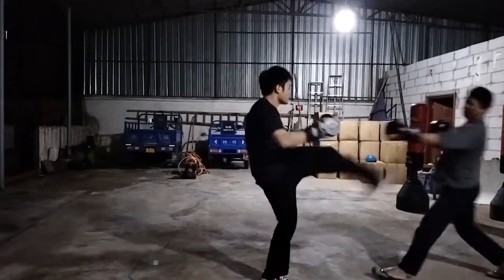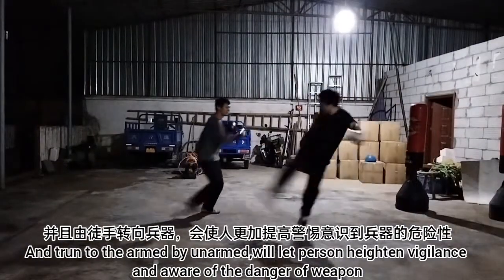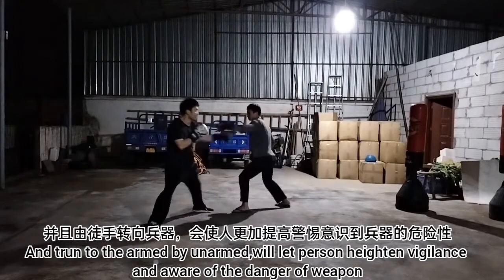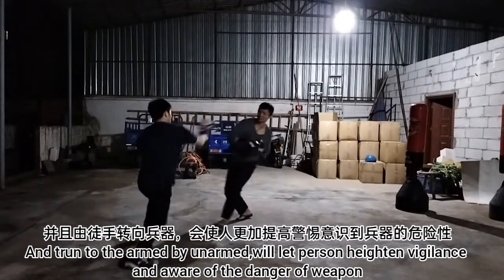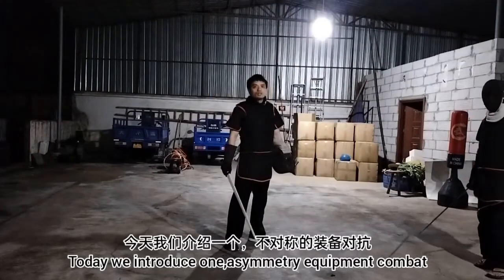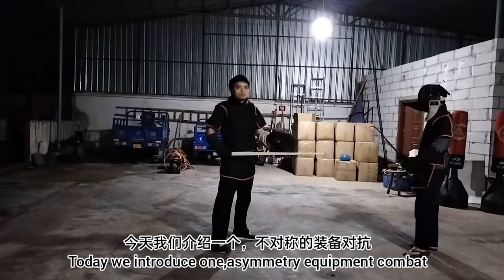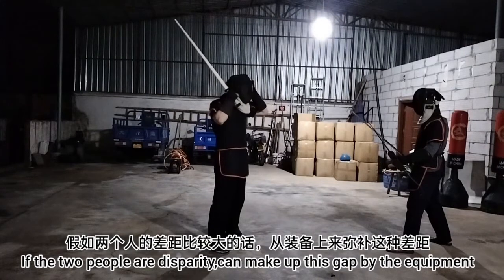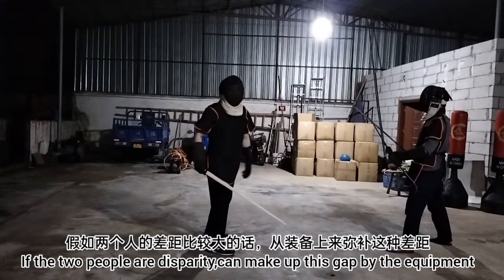不对称装备对抗训练法 Asymmetry equipment combat sparring/training method